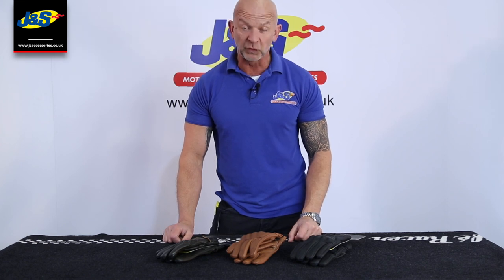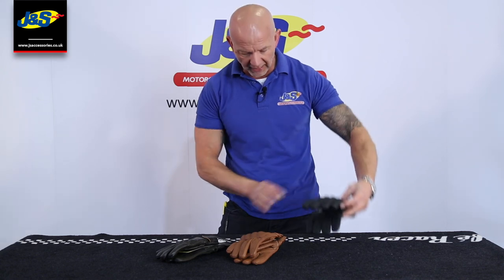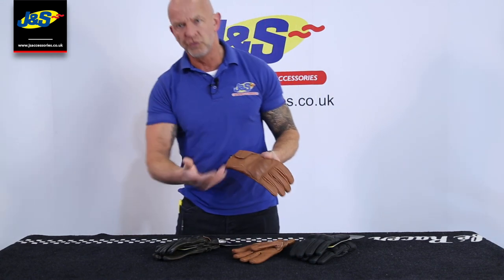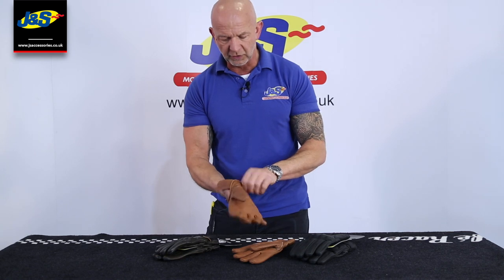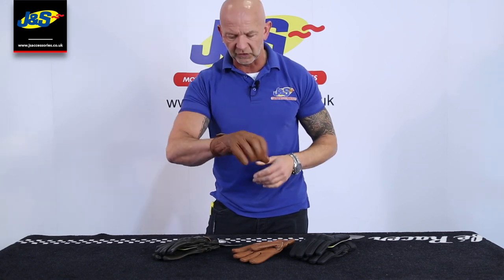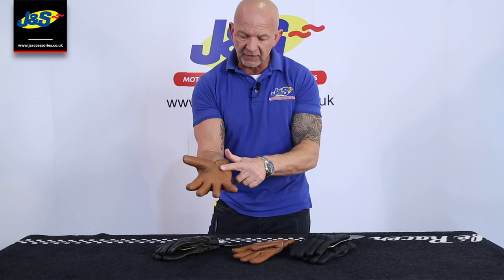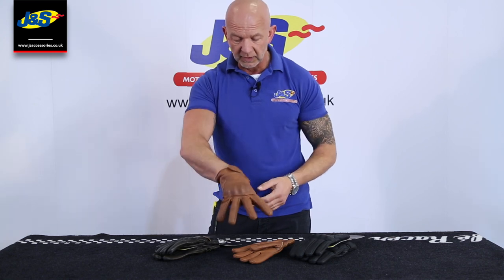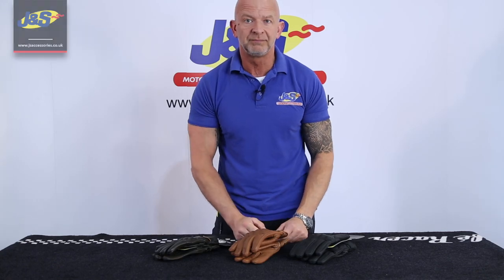BKS Jack 0615 Gloves - J&S Accessories Ltd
The BKS Jack 0615 motorcycle gloves are the perfect summer gloves. Available in three colours and mens and ladies sizes - find out more about them here!